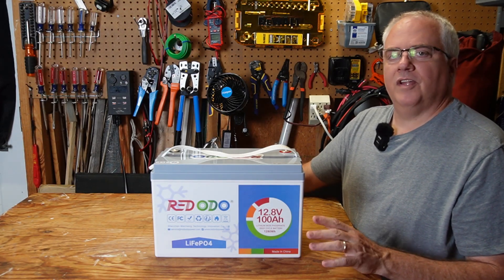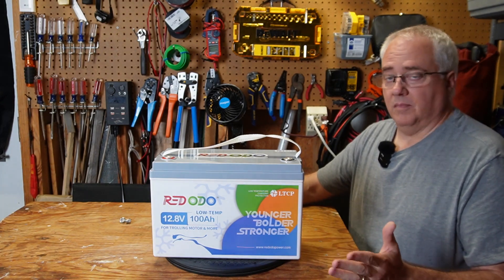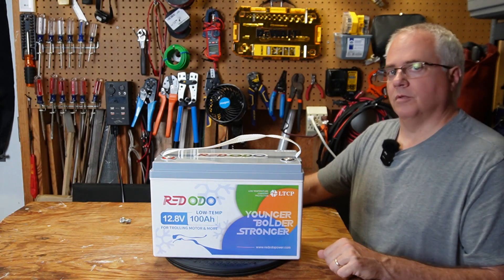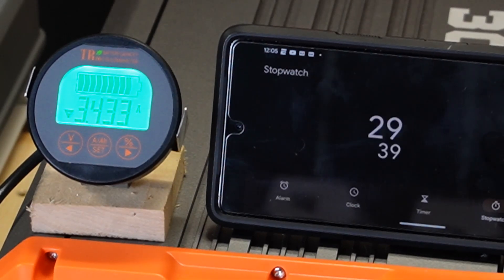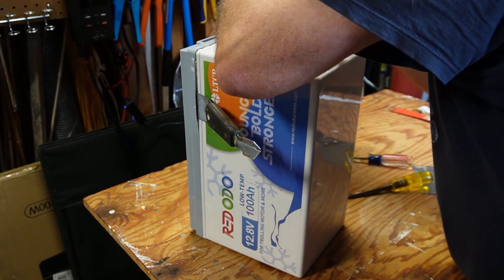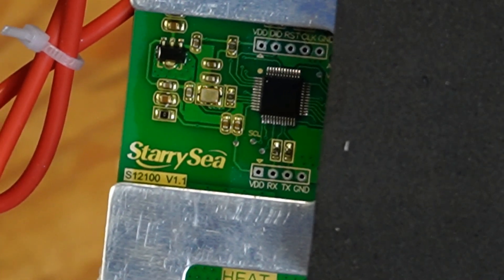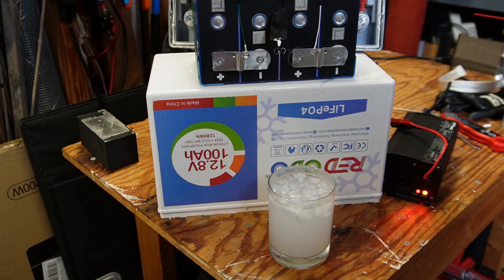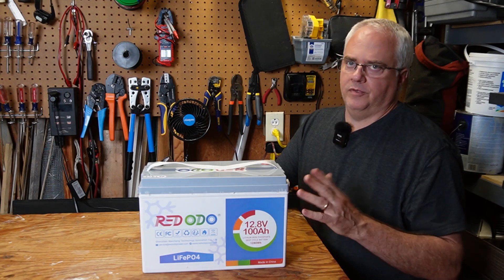Redodo - LiFePO4 12v Battery Review - What is low temperature protection?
I take a look at the Low Temperature Charging Protection Trolling Motor Battery from Redodo.
Perfect for trolling motors, off grid, home backup, DIY solar power systems, etc.
I will tear down this battery in the video.
Its a 12v LiFePO4 100Ah battery with the added low temp protection feature.

Battery Links
Redodo Low Temp Protection - Trolling Motor Battery

If you prefer to purchase from Amazon

00:00 - 00:27 Intro
00:28 - Unboxing
02:00 - What is a Low Temperature Charging Protection?
03:49 - Features for Trolling Motor Use
05:14 - Max Load and Capacity Tests
08:09 - Battery Tear Down
10:43 - Low Temp Protection Testing
12:15 - Final Thoughts and Price